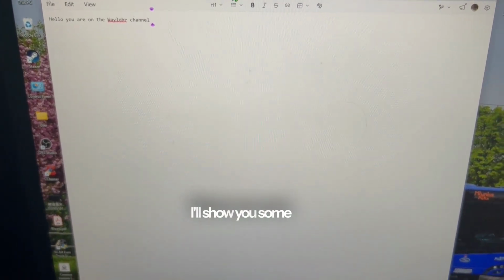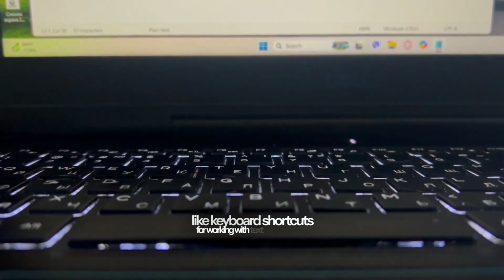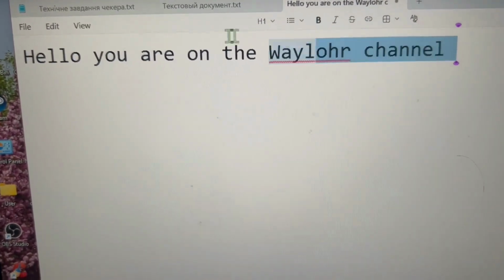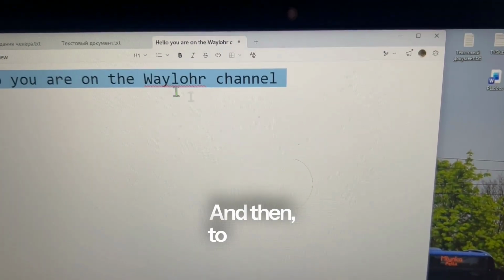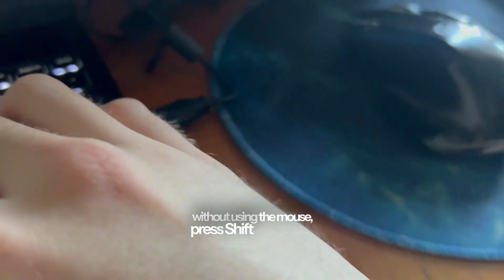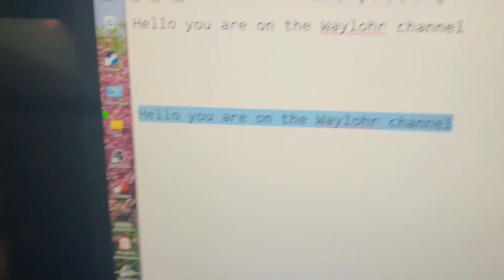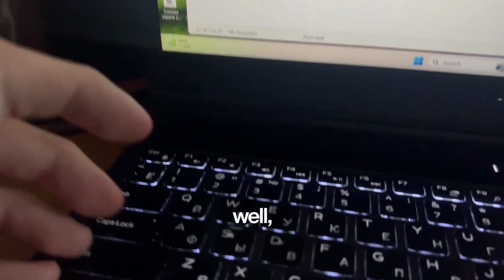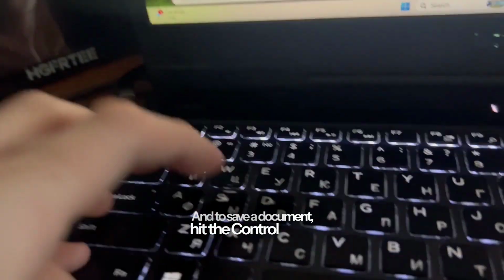How to Copy, Paste and Select All Using Keyboard Shortcuts on Windows Computer - Full Guide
Learn how to copy, paste, and select all using keyboard shortcuts on a Windows computer step by step. This tutorial shows essential keyboard commands like Ctrl + C, Ctrl + V, and Ctrl + A, and explains how to use them efficiently in documents, browsers, and applications. Follow this simple guide to improve productivity, speed up daily tasks, and master basic Windows keyboard shortcuts quickly and easily.